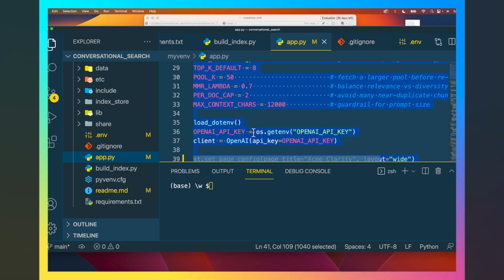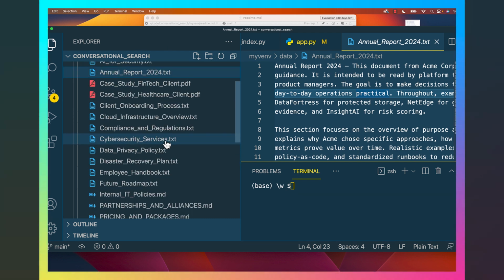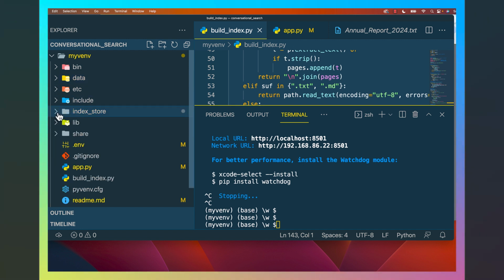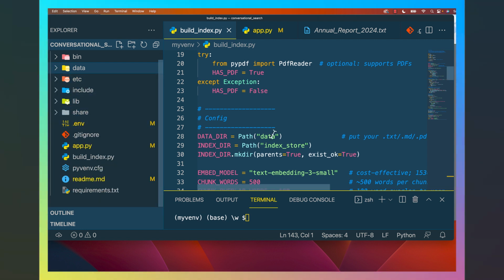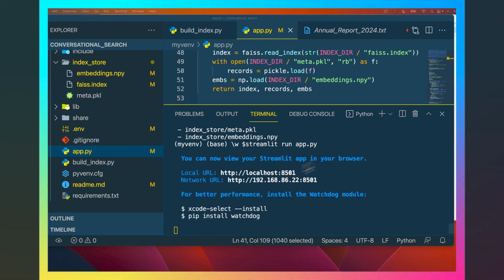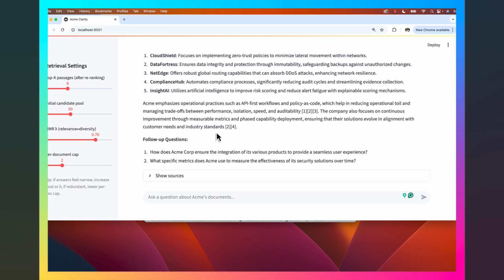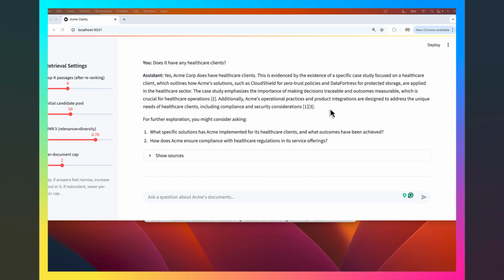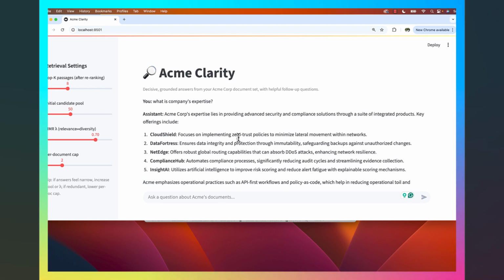Conversational Search with diversity aware retrieval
In this step-by-step guide, we will build a web-based conversational search application using Streamlit for the UI, Python for backend logic, and the OpenAI ChatGPT API for answering user questions. The app will let users ask questions (either via keyword queries or in a conversational manner), search through a set of internal documents, and display answers with relevant excerpts and citations. We'll cover everything from project setup to advanced tips for improving accuracy and speed. Let's dive in!